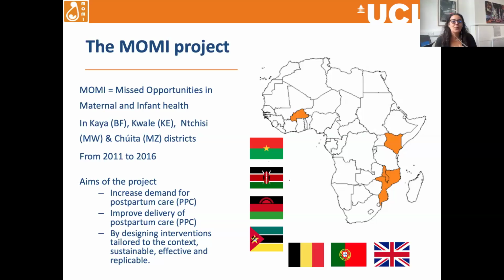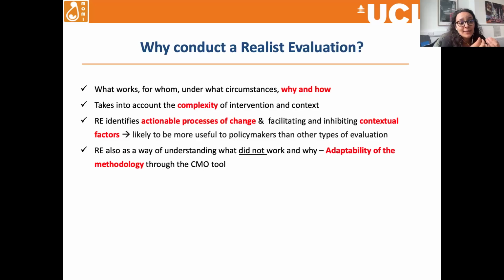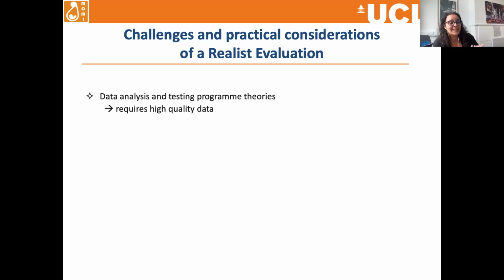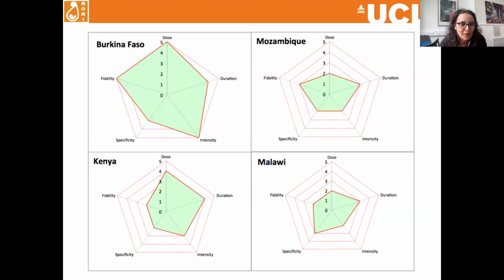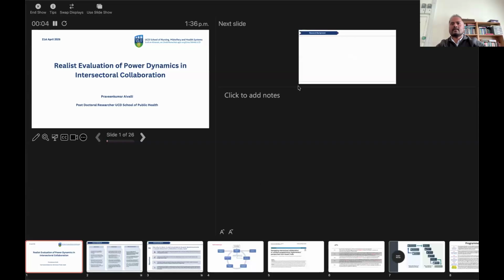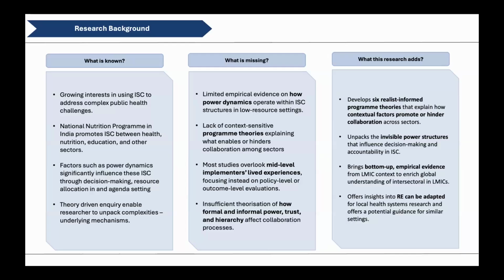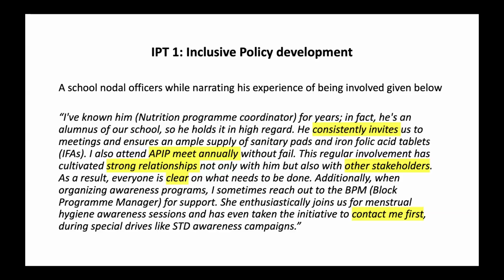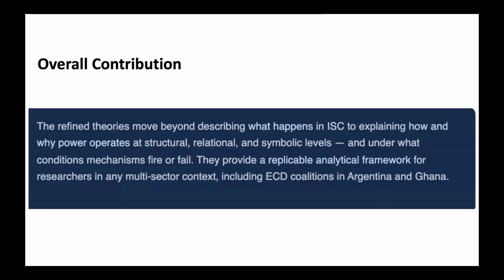EPIC seminar: Realist Evaluation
A seminar discussing realist evaluation for complex public health interventions. Dr Nehla Djellouli and Prof Tim Colbourn (University College London) share insights from  a realist evaluation of the Missed Opportunities in Maternal and Infant Health project, then Dr Praveenkumar Aivailli (University College Dublin) discusses his realist review of power dynamics and intersectoral collaboration for health.